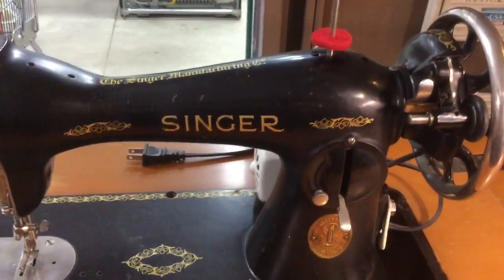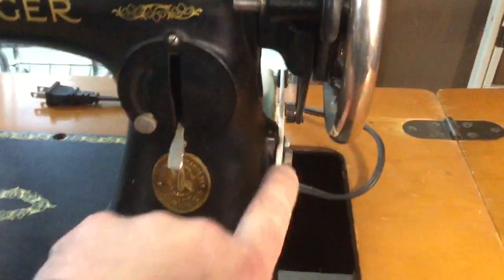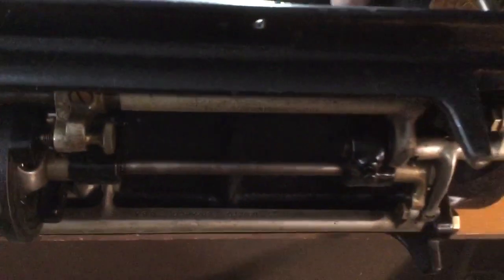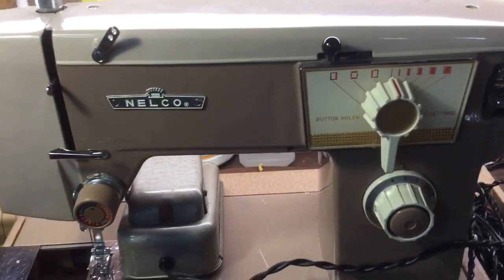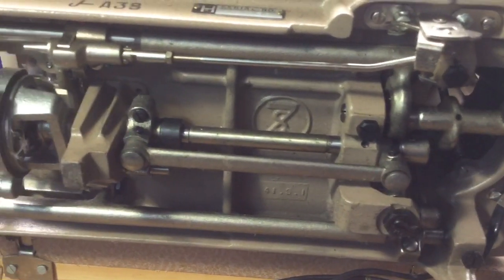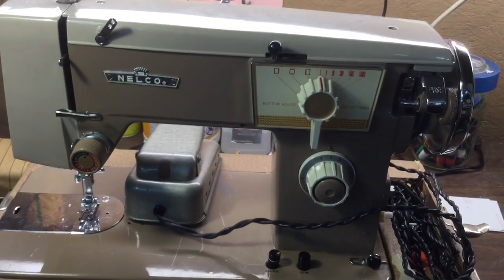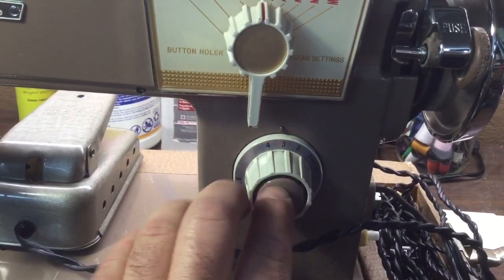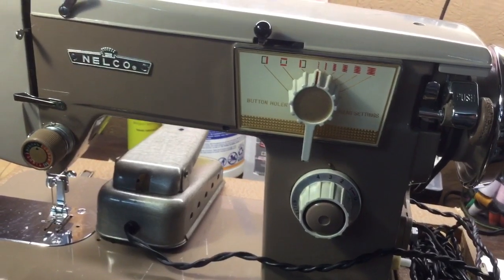Singer model 15 and Singer 15 clones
The Singer 15, introduced in 1879, is the most copied sewing machine ever built.
Countless copies of the standard straight-stitch model were made, as well as zig-zag variants.